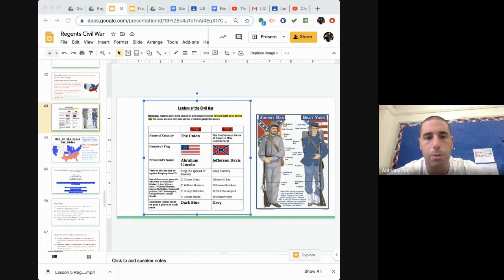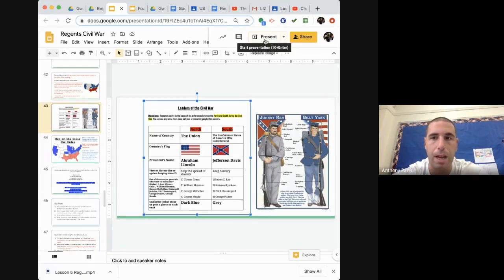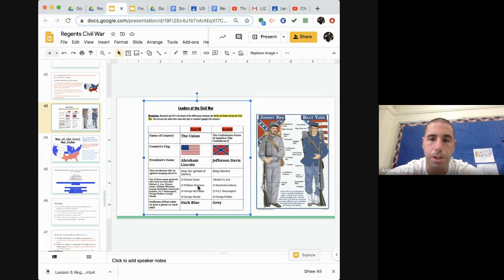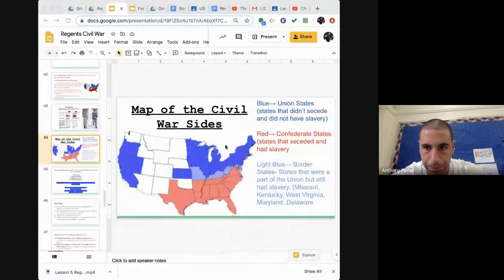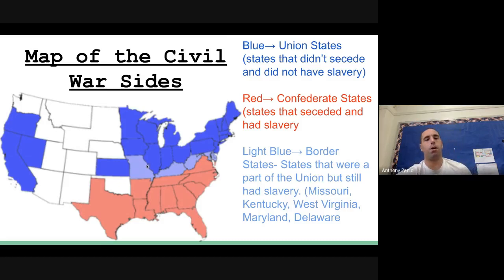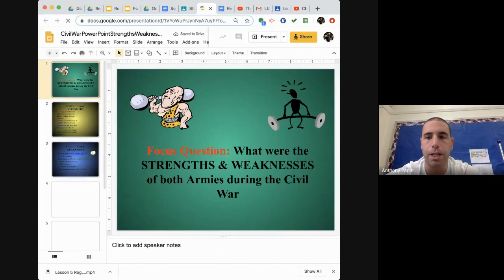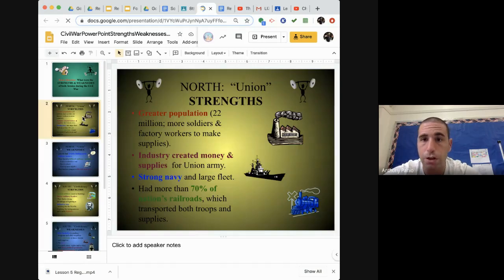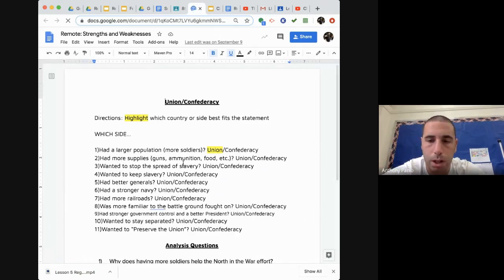Lesson 3: Strengths and Weaknesses of the Union and Confederacy